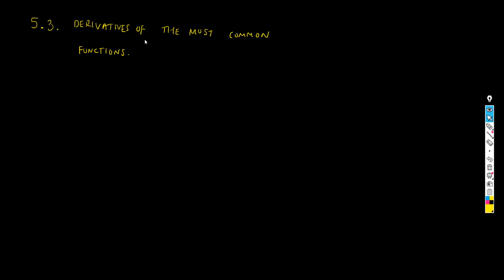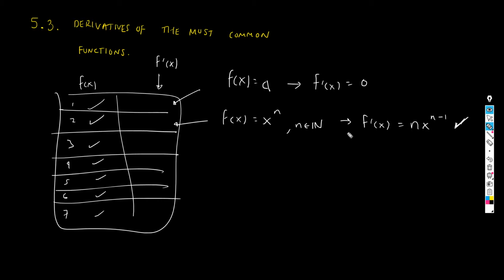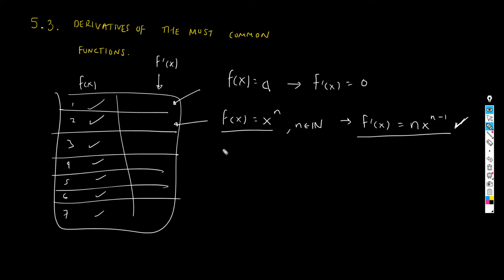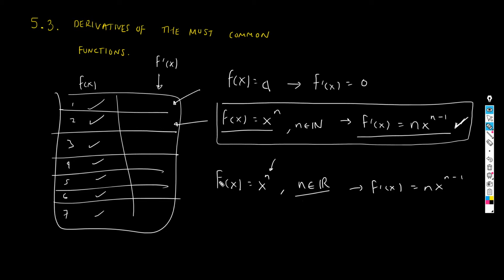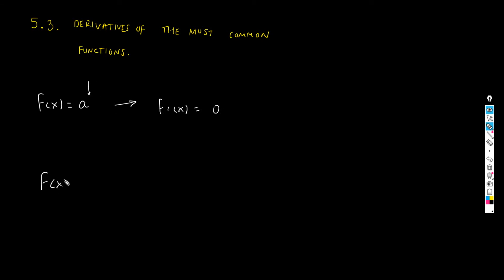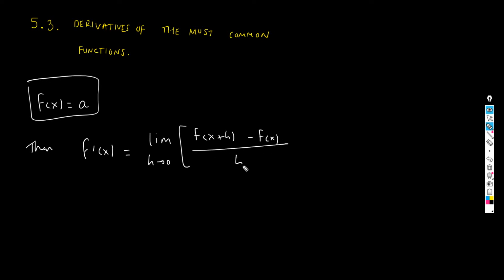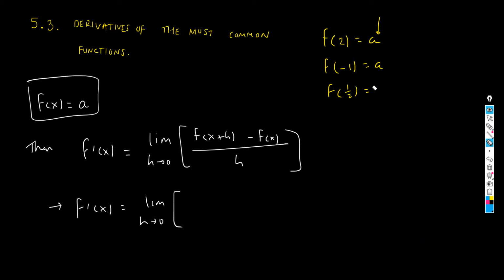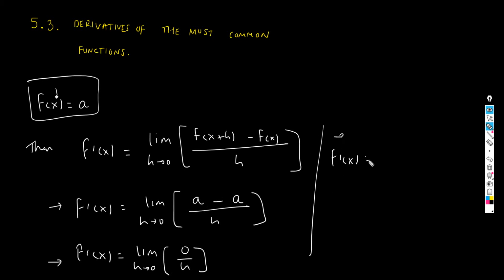5.3. The derivative of the most common functions.